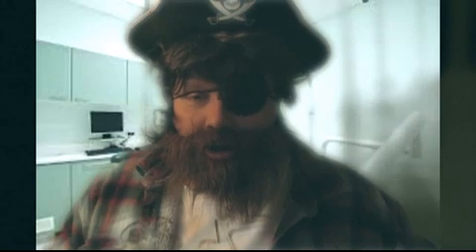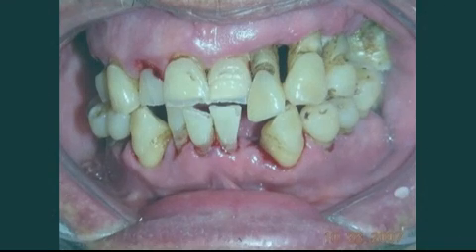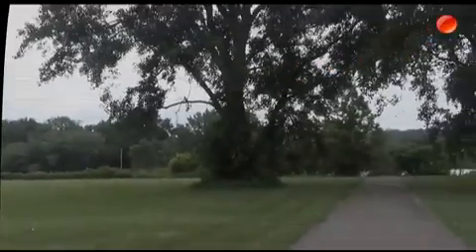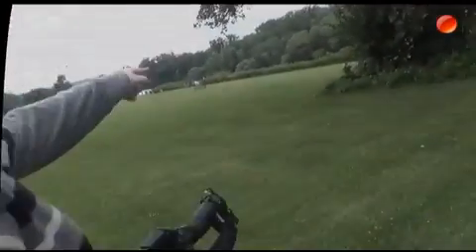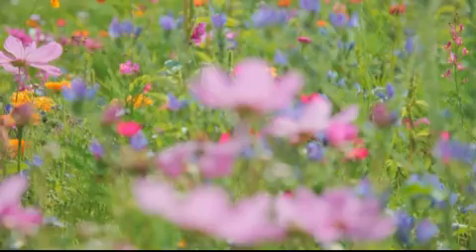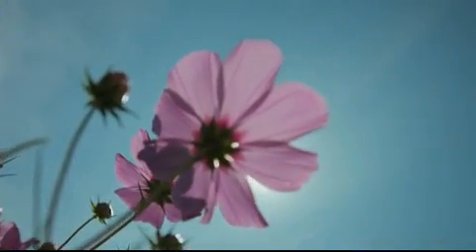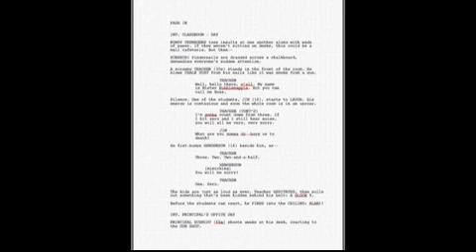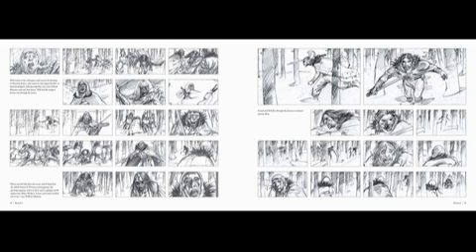inside the edit: film-making 101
a discussion kind've video